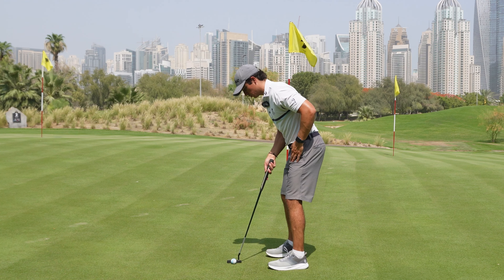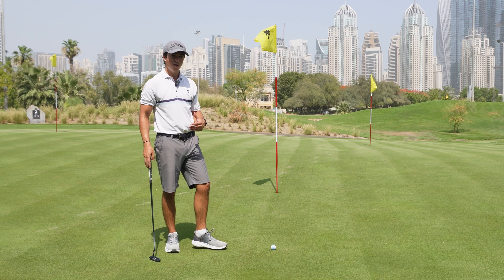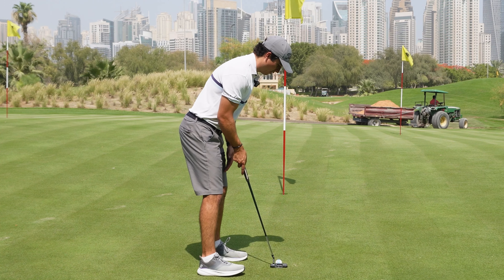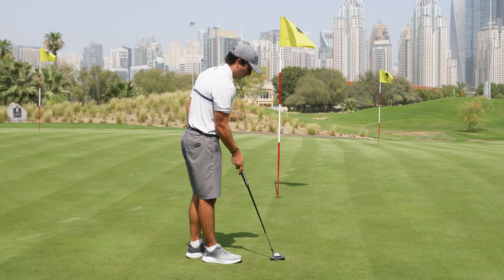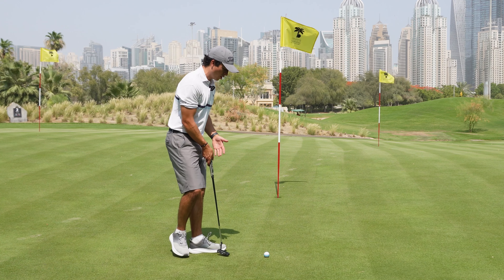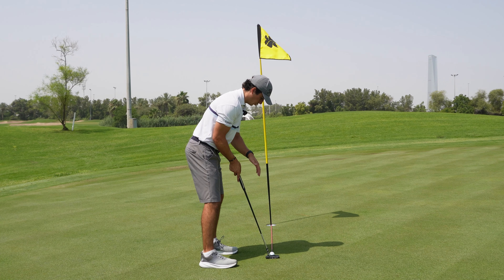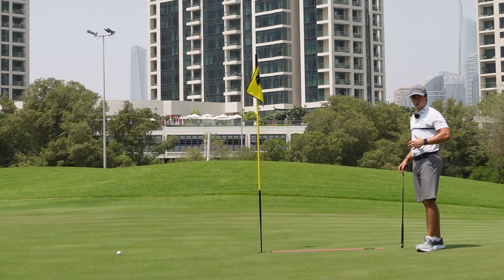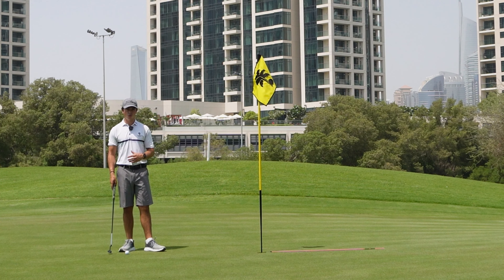This Drill Will Help You FEEL CONFIDENT OVER EVERY PUTT!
Have you ever stood over a putt and not trusted the line you have set yourself up on or not felt comfortable with your alignment when on the greens? If Yes, this drill will help you get into a consistent set-up position so you feel comfortable and confident when you step over a putt!

Peter Cowen Golf Academy - Emirates Golf Club, Dubai

This YouTube channel is designed to bring you valuable content containing all topics within golf and putting.

I mainly specialise in Putting Coaching and look to provide you with fun but educational content so I can provide as much value as possible to help you improve your game on the greens.